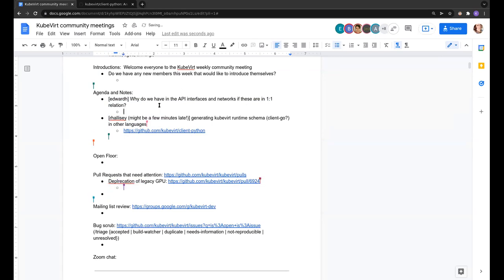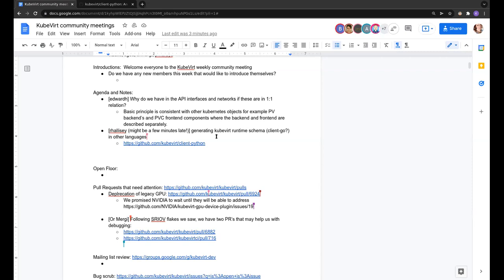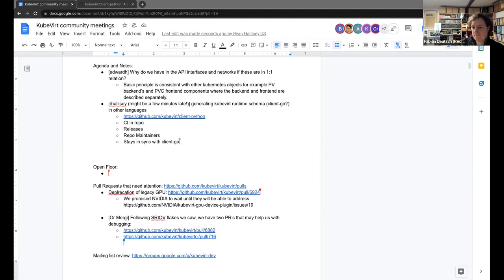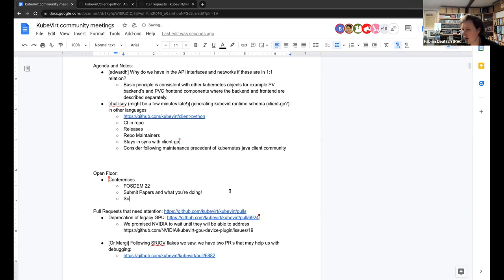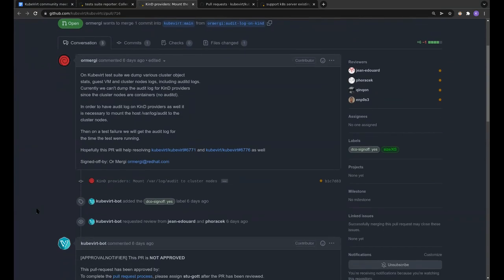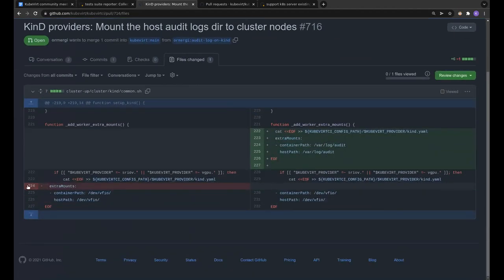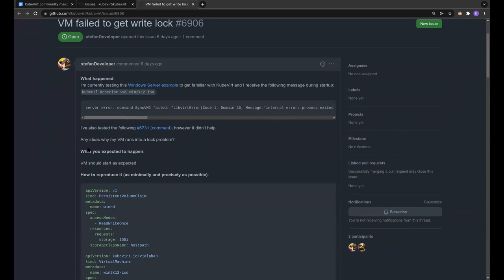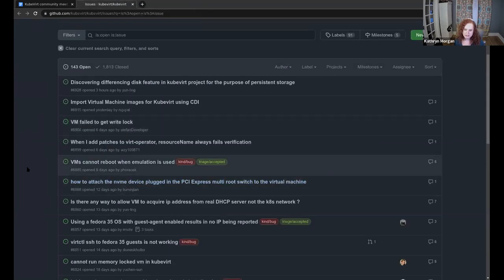KubeVirt Community Meeting 2021-12-08